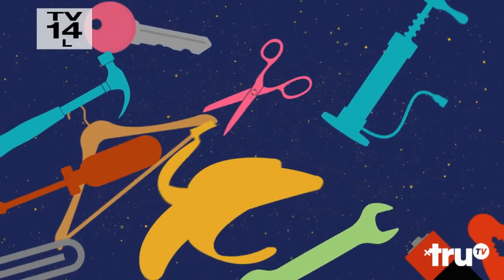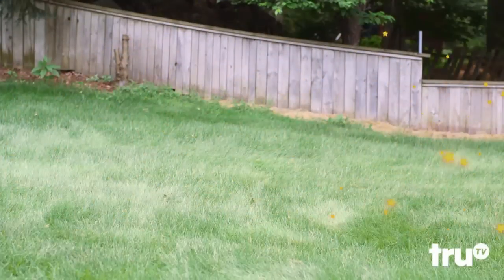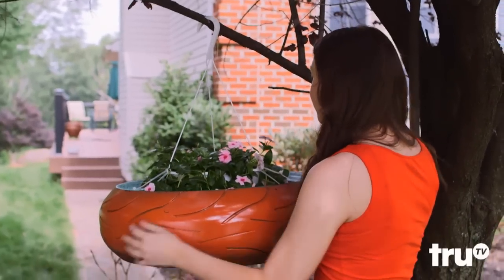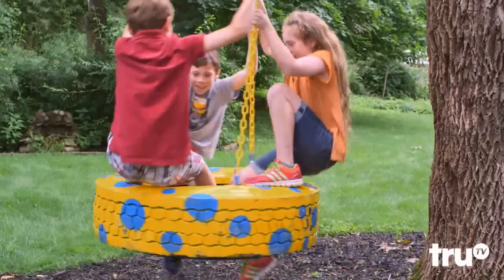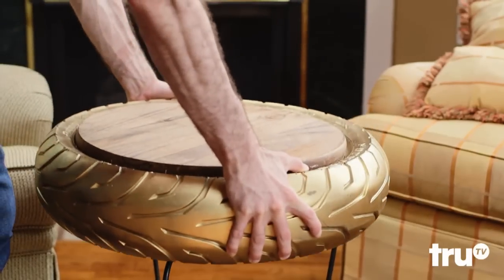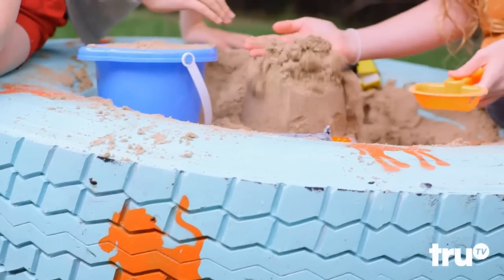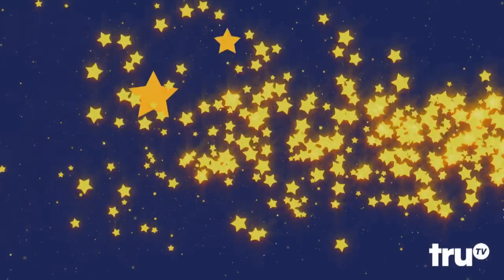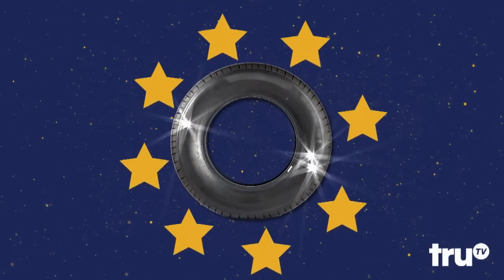Hack My Life - Hack All-Star: Tire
Who says you shouldn't reinvent the wheel? An old tire can serve many purposes off the road.

New episodes Tuesdays at 10:30/9:30c

The New truTV Is Way More Fun!
Watch clips, sneak peeks and exclusives from original shows like Six Degrees of Everything, Friends of the People, Hack My Life and more – plus fresh video from hit shows like Impractical Jokers and The Carbonaro Effect.